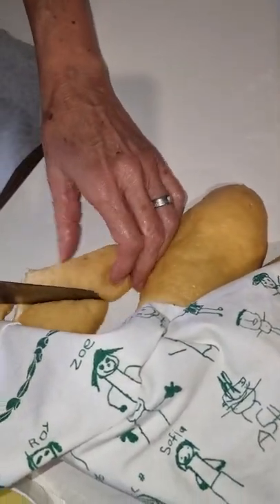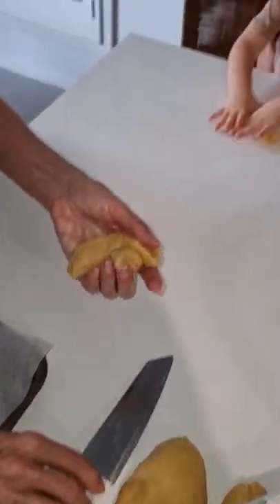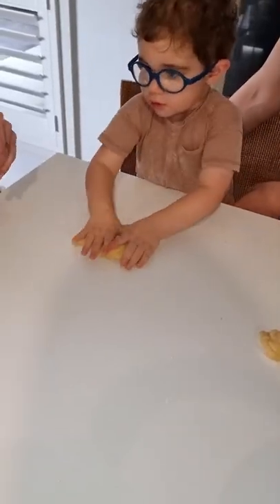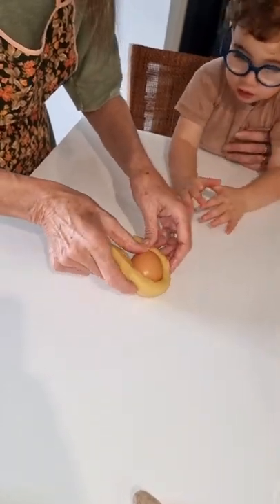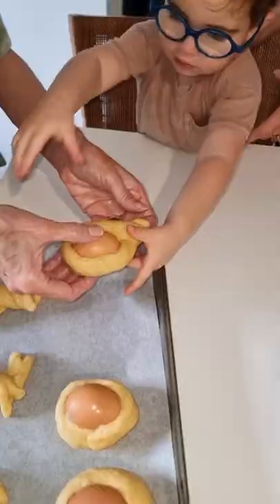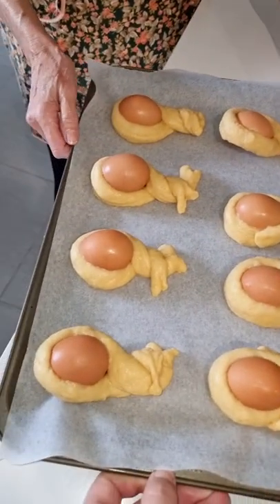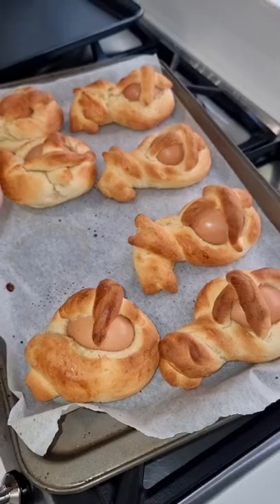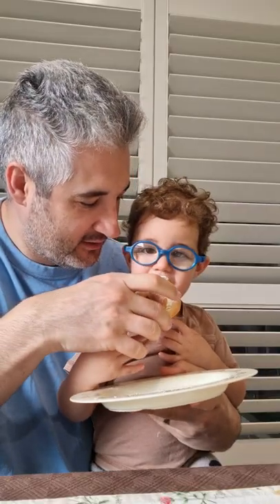Italian Easter Cookies